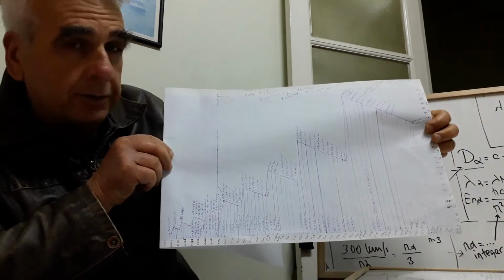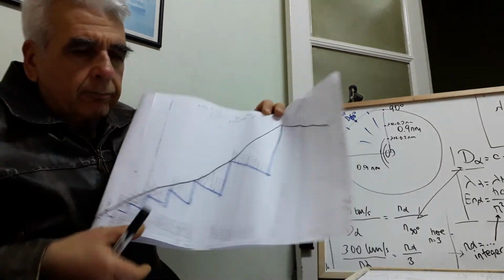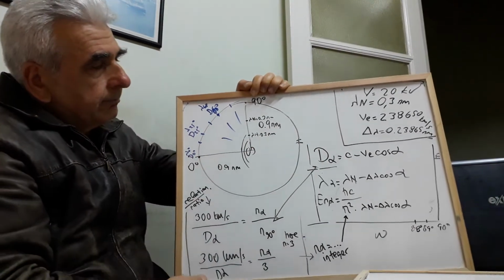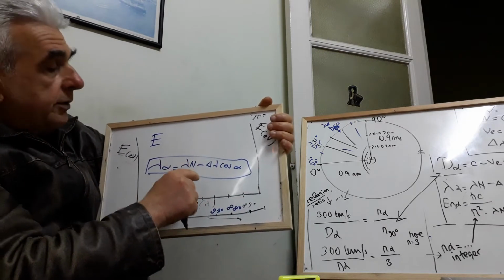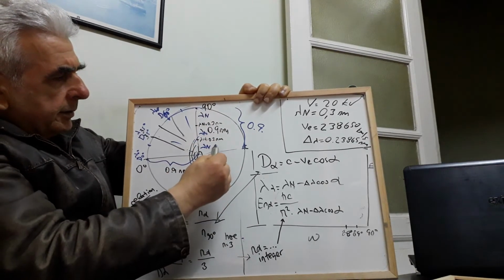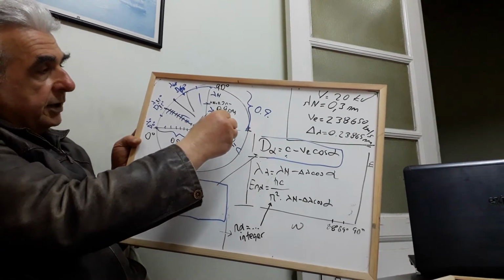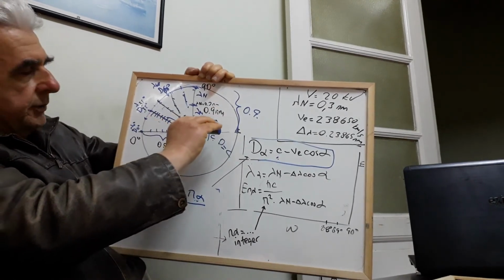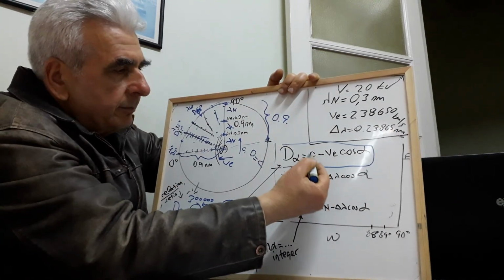ARIDAŞIR's METHOD ULTRAVIOLET CATASTROPHE SOLVING: BLACKBODY RADIATION SHAPE IS EXPLAINED 2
MY PHYSICS THEORY, PART 22:   NOTE: THIS PART IS CONTINUED AS PART OF 21 AND WILL CONTINUE AS PART 23
 ARIDAŞIR's ULTRAVIOLET CATASTROPHE SOLVING METHOD: BLACKBODY RADIATION SHAPE IS JUST EXPLAINED:
-This is the real blackbody radiation and continuous spectra graph which is determined by the mind's eye according to my theory and my formulas, then I look to compare the same pattern in nature, and I have found observation graphs from galaxies that are adequate with my theoretically predicted graph.
-Because of scale and measuring and sensor problems, blackbody radiation graphs had drawn roughly and approximately, then, had been tried to find a formula that will be related to this graph.
-at the rate of squared wave number, or inversely proportional to squared wave number, touching energy of the wave decreases, so, for a certain distance to travel, the waves which are at different wavelengths will have different point energies, for instance, greater wavelength wave slice of relocating electron motion form will have lesser wave number to arrive same distance and therefore it's point energy will be greater than smaller wavelength slice of same relocating electron motion form which has the same frequency.